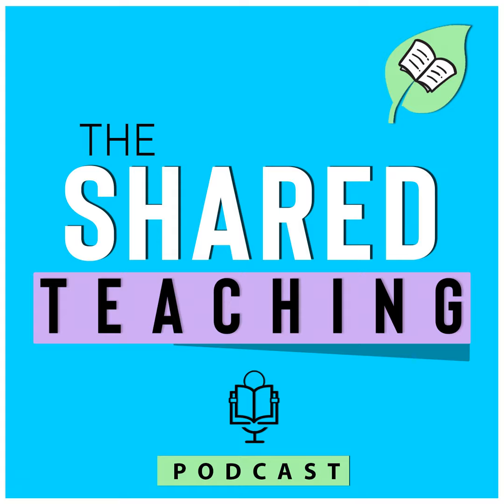60: Using Parent Volunteers in the Classroom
Thinking about having parent volunteers in the classroom but feeling intimidated? In today's episode I'm showing you it doesn't have to be complicated. Get started with volunteers tomorrow!

Rate, Review, and Follow on Apple Podcasts

If you enjoyed this episode and would like to help more people find this podcast, please consider rating and reviewing my show Ratings allow me to help more primary teachers build literacy systems for writing and centers so they can leave school on time. , scroll to the bottom, tap to rate with five starts, and select "Write a review." Don't forget to let me know your favorite part of the episode!

Not yet a follower of the podcast? If you are not a subscriber, you might miss out on future episodes. Follow here on Apple Podcasts or on your favorite podcast player.